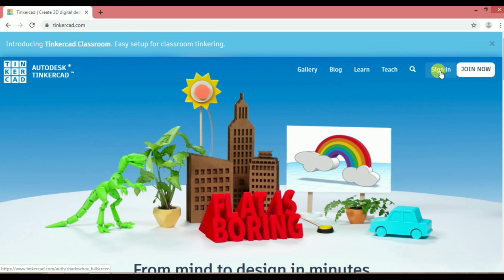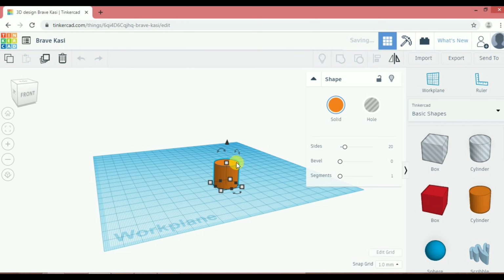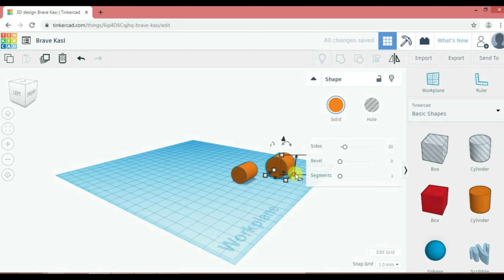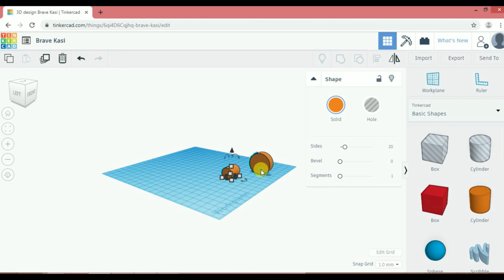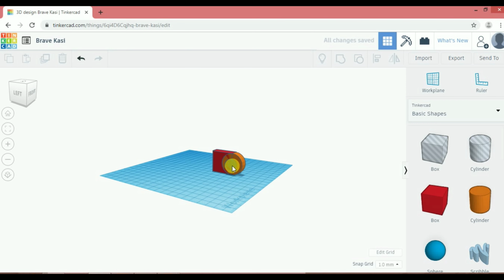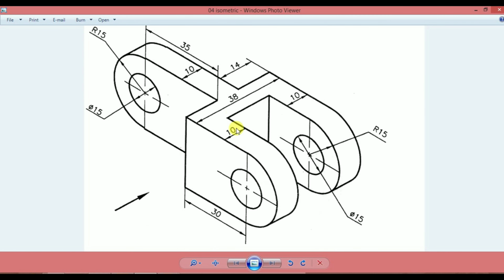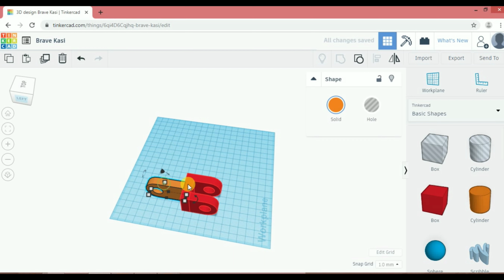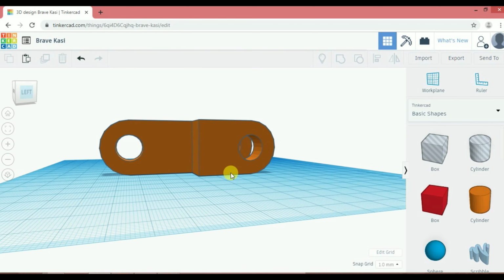Convert Isometric into 3D Solid Machine Part02